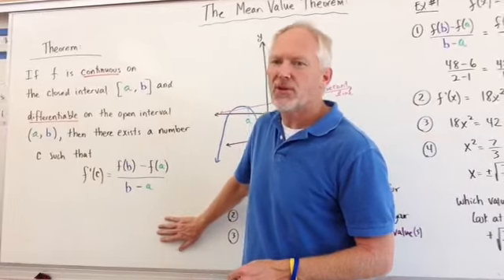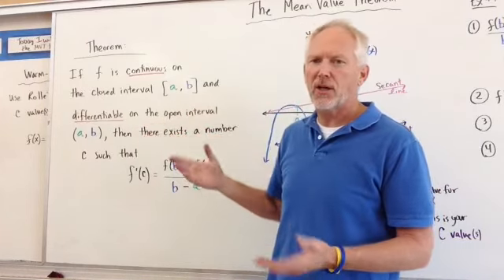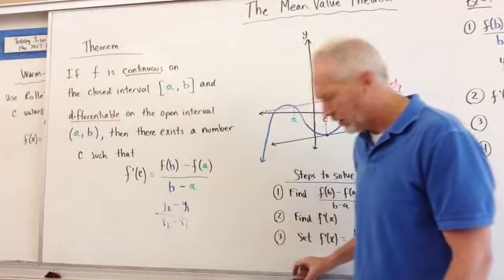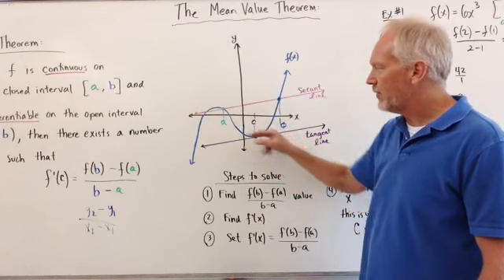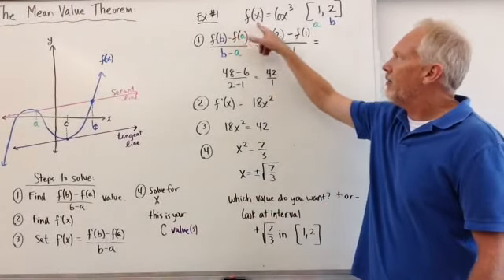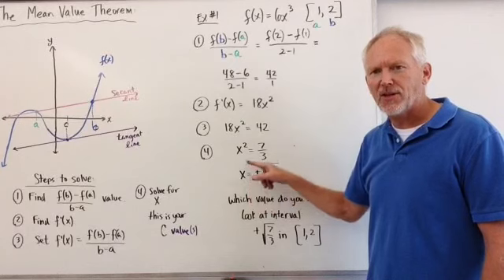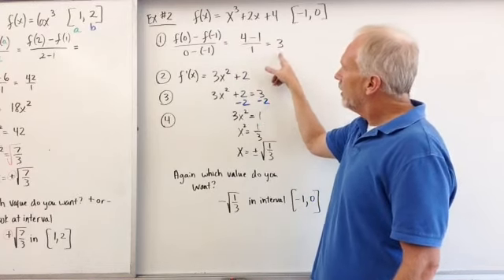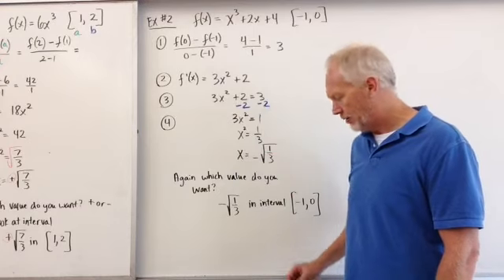Mean Value Theorem with Examples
This video introduces the concept of the Mean Value Theorem (MVT) and it's applications. Learn the criterion for MVT and how to solve these calculus problems. Examples are shown and explained. Check out more math videos and a breakdown of weekly lessons on my